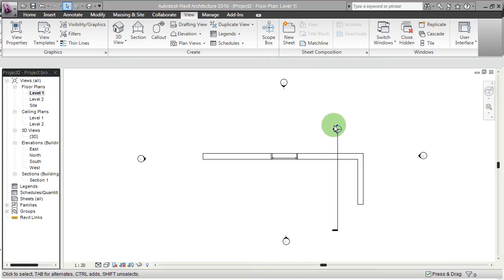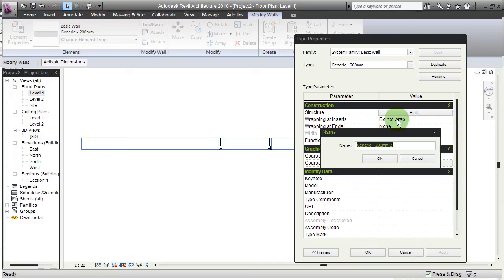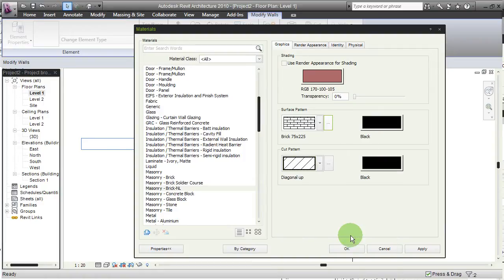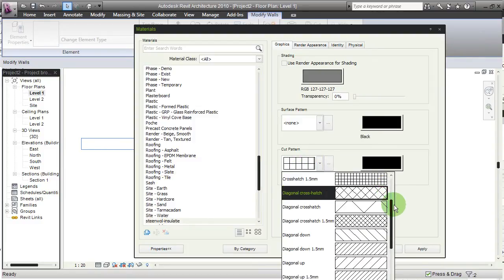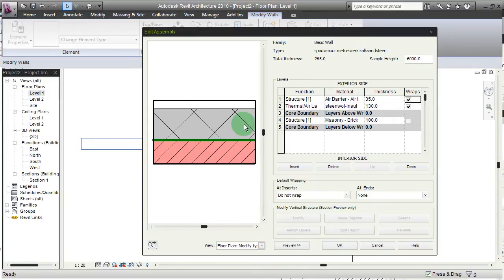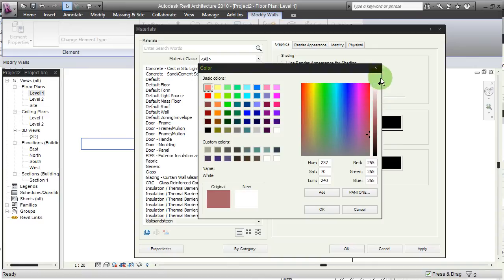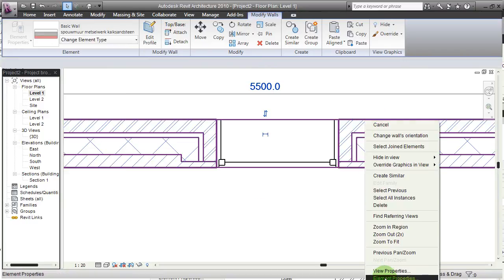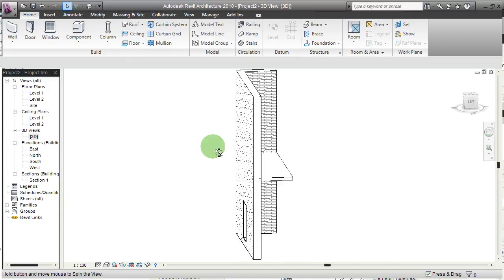Revit - custom wall structure